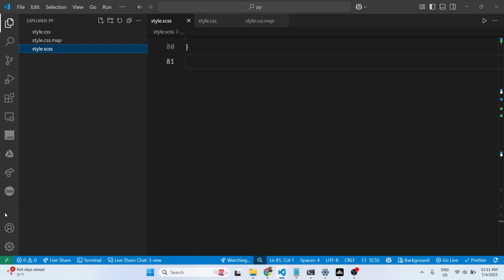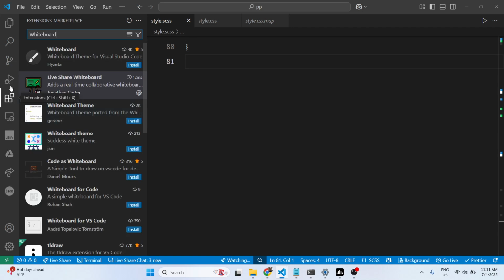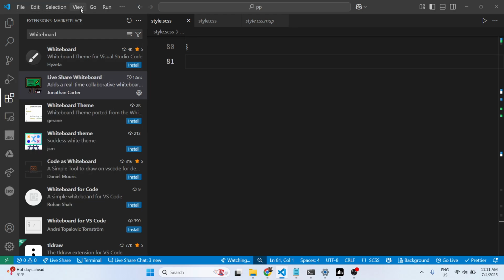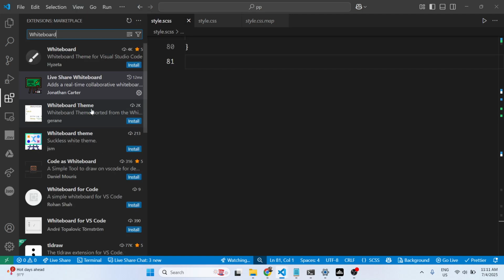How to Enable & Disable Extensions Widget in VSCode IDE